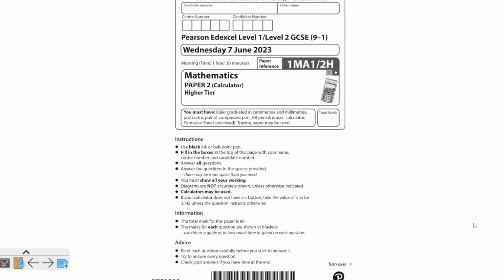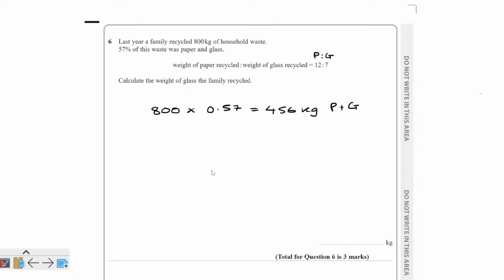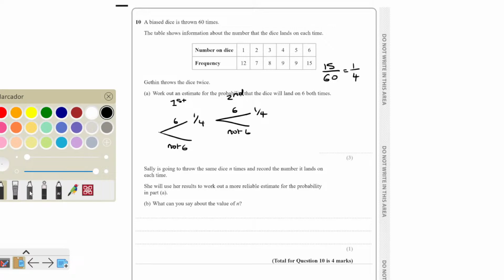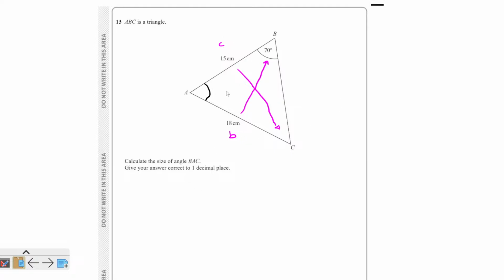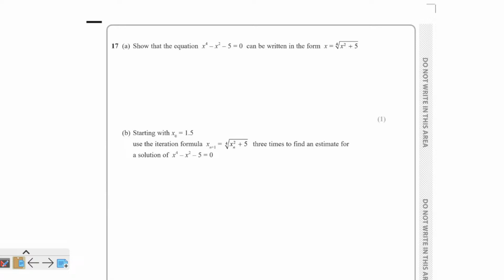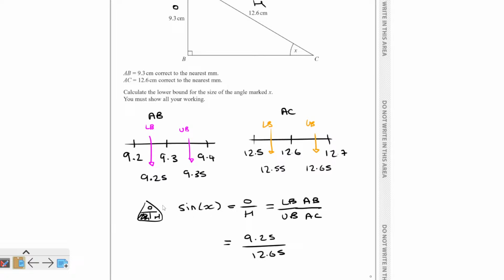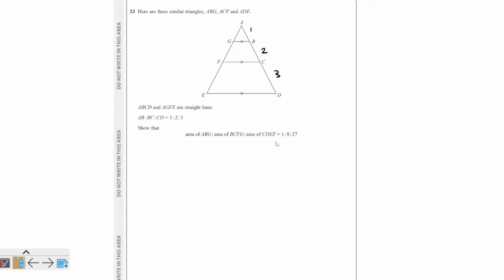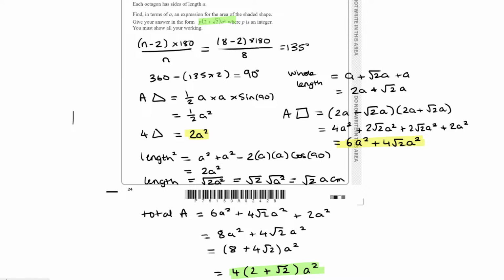Edexcel GCSE Maths June 2023 2H Past Paper | GCSEMathsPro